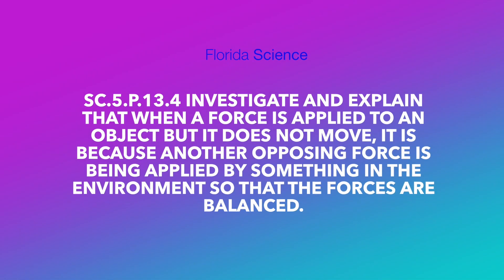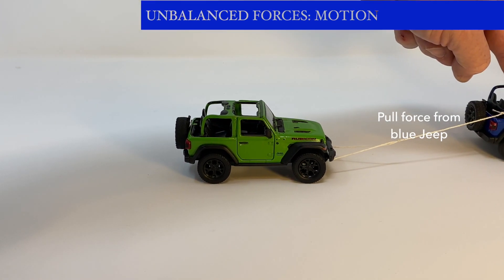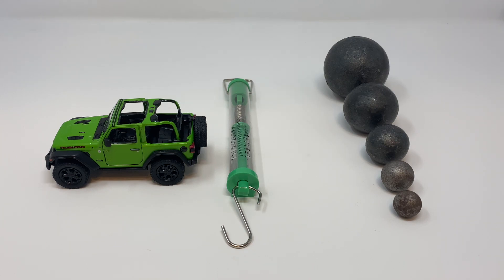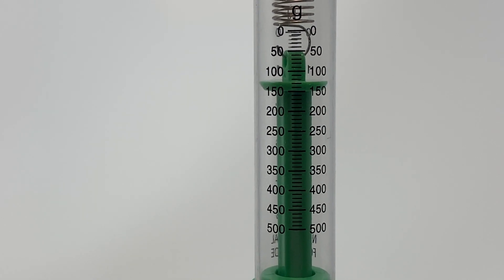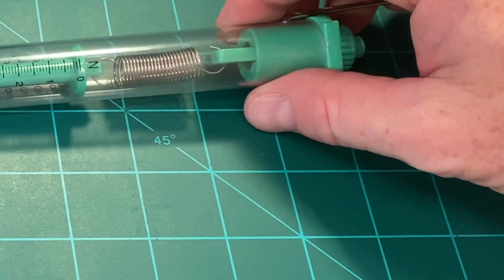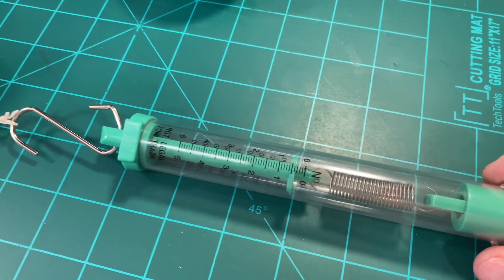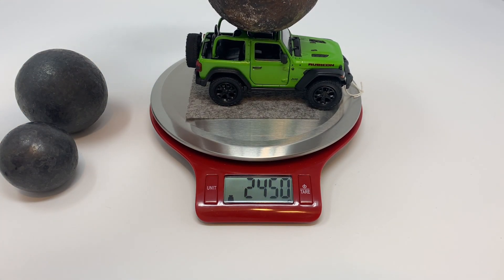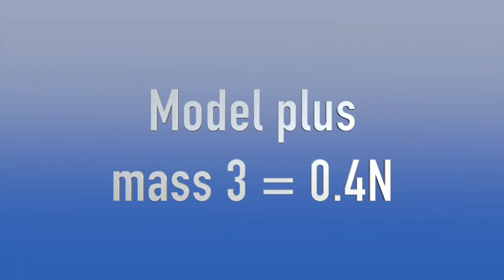Science SC.5.P.13.4 Full Lesson Balanced and Unbalanced Forces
for complete lesson and teacher background and for a clean video player for classroom use.
Join host Mr. Ted for an investigation of Florida science benchmark SC.5.P.13.4. This investigation leads students through an observation of balanced and unbalanced forces, then through a real-world example of balanced force. Tools told measure mass and force, including a digital scale and a spring scale, are introduced and demonstrated. Finally students will join in an online investigation to gather data on the amount of force needed to move objects of different mass.

Host Ted Borduas, M.Ed., is a veteran Florida teacher. With thirteen years experience as a classroom teacher in grades three and five, Ted has specialized in incorporating technology in the science classroom. For seven years, Ted has served at the district level as an Instructional Technology Specialist and as an Elementary Science Specialist.